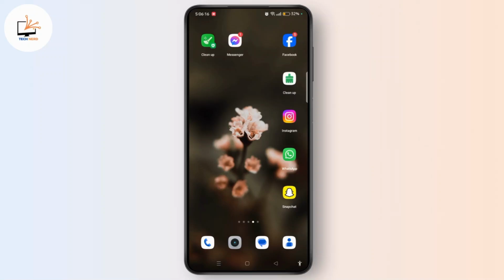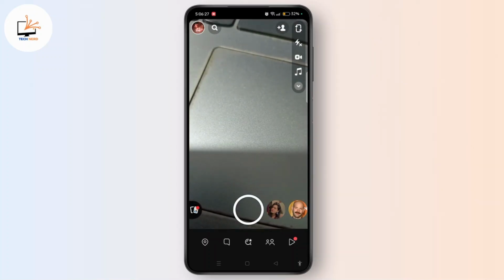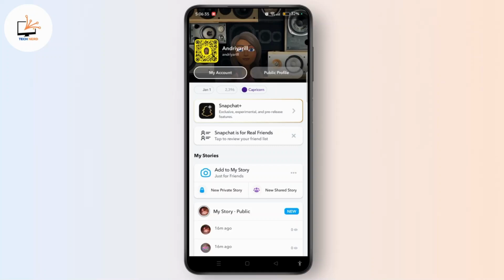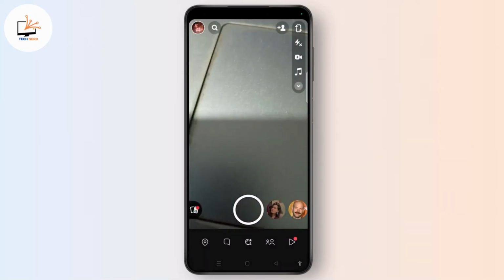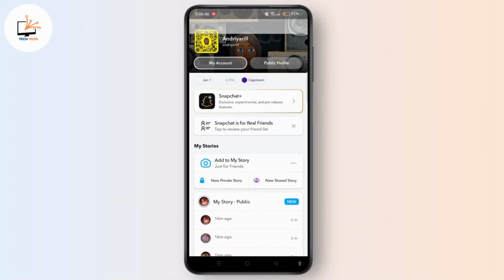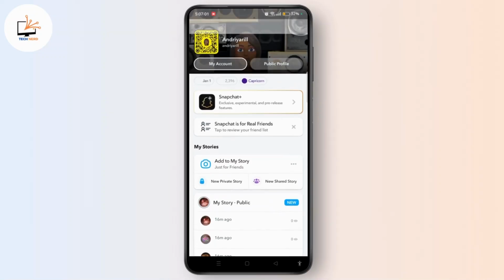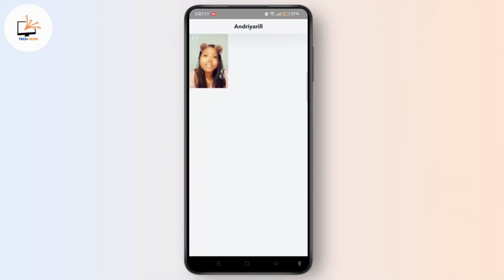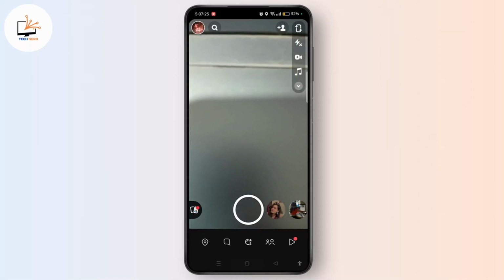How to Make Public Profile on Snapchat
Learn how to make a public profile on Snapchat in this easy-to-follow tutorial! In just under two minutes, Rose walks you through the process of creating and customizing your public profile to grow your audience and engage with followers. Whether you're looking to showcase your snaps, add a bio, or set a profile picture, this video covers all the essential steps to get your Snapchat profile public.

Chapters:
00:00:00 - Introduction
Learn how to make a public profile on Snapchat with this simple guide.

00:00:10 - Launch Snapchat

00:00:15 - Tap on Profile Icon
Click on your Bitmoji or profile icon at the top left.

00:00:20 - Access Public Profile Option
Find and tap on the "Public Profile" option.

00:00:30 - Create a Public Profile
Tap on "My Public Profile" to get started if you haven't set one up yet.

00:00:45 - Agree and Continue
Read through the public profile information and tap "Continue."

00:00:55 - Set Up Your Profile
Tap "Get Started," followed by "Create" to confirm your profile setup.

00:01:05 - Customize Profile
Add a profile picture, write a bio, and customize your public profile.

00:01:15 - Post and Engage
Share content, highlight snaps, and grow your audience.

00:01:30 - Conclusion